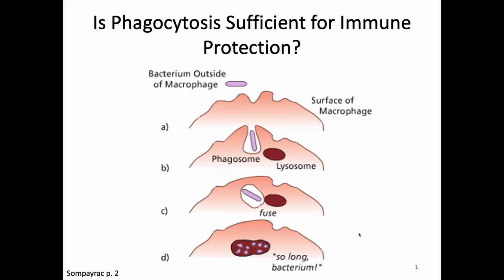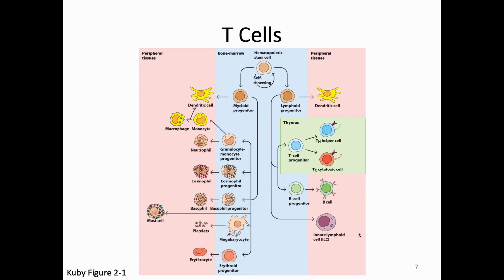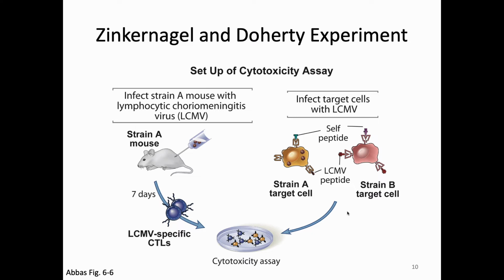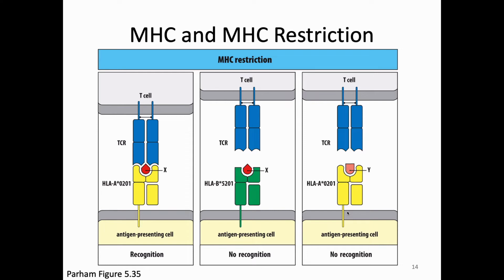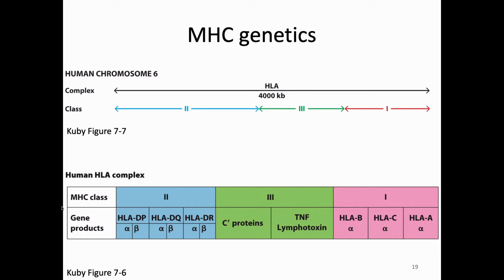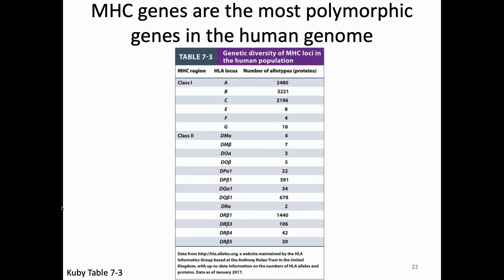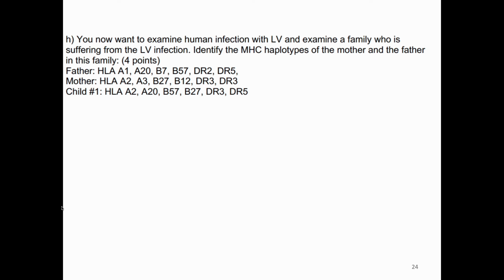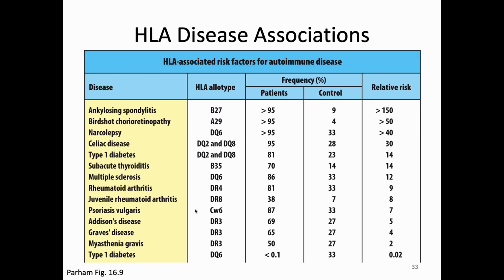Immunology Fall 2021: Lecture 15 T Cells and MHC